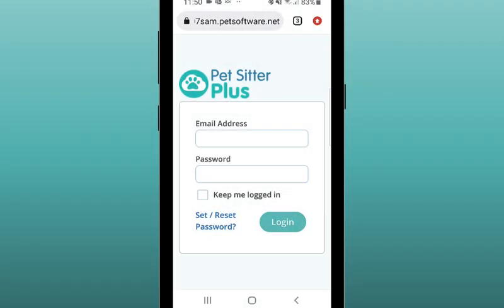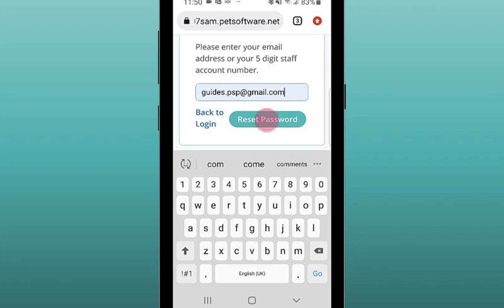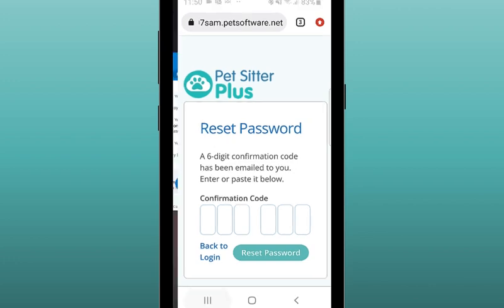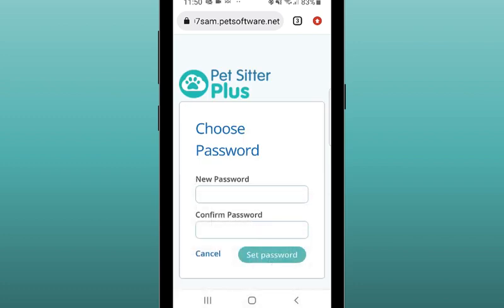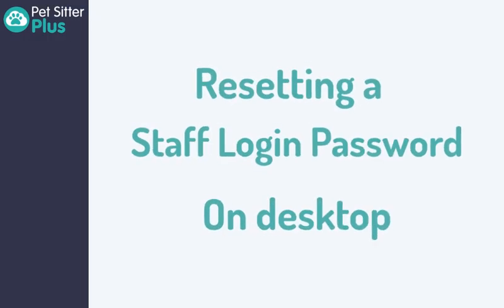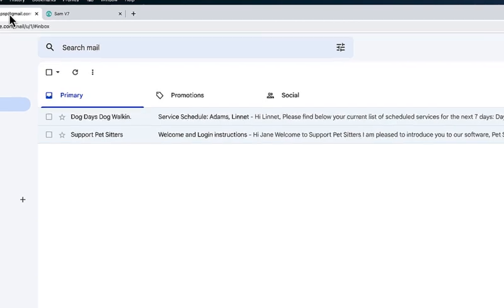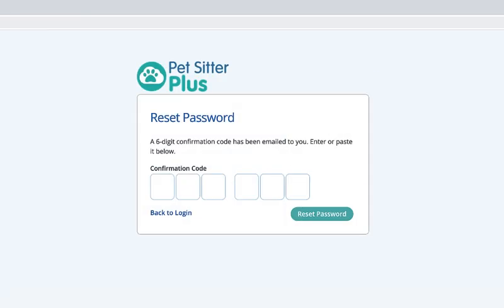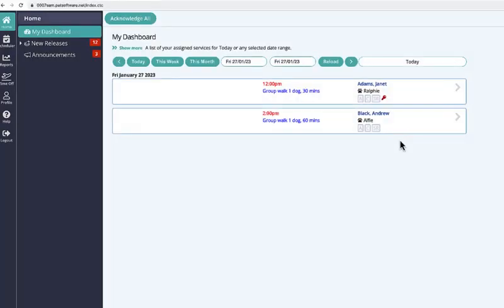How to Reset Your Password for Staff in Pet Sitter Plus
Forgot your password or logging in for the first time?

In this video, you’ll learn how to:

• Set or reset your staff password from the login screen
• Enter your email or 5-digit staff number
• Use the 6-digit verification code sent via email

Create a new password and access your account securely

💡 These same steps apply whether you're a new staff member setting up your login or just need to reset your password.